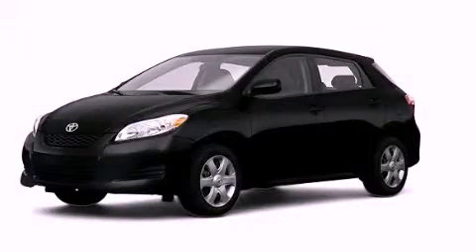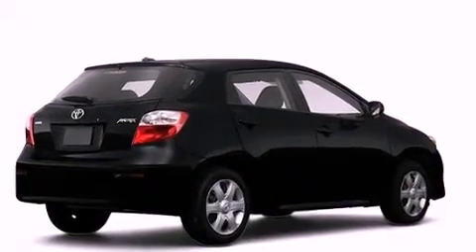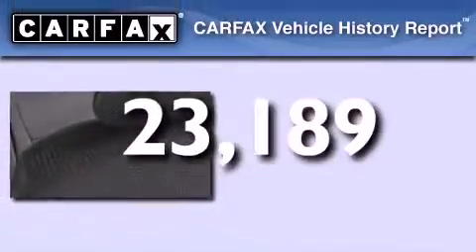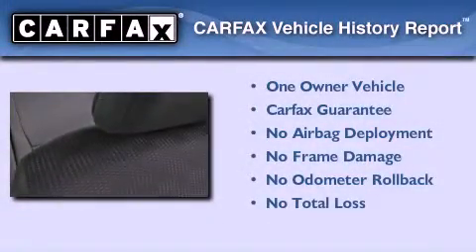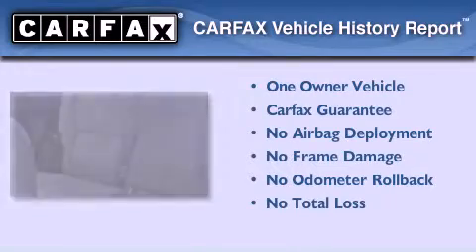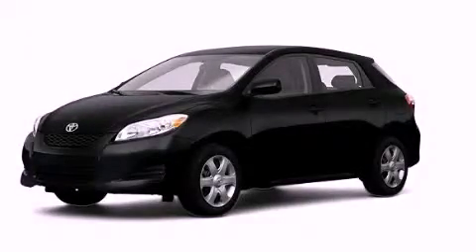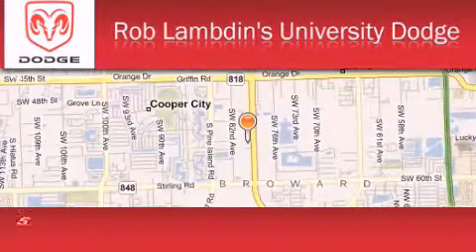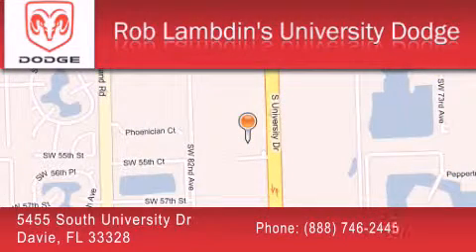2009 Toyota Matrix Miami FL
Year : 2009

 Make : Toyota

 Model : Matrix

 Engine : 4 Cyl - 1.8L

 Trans . : Automatic

 Exterior : Black Sand Pearl

 Miles : 23,189

 5455 South University Dr

 2009 Toyota Matrix Davie FL